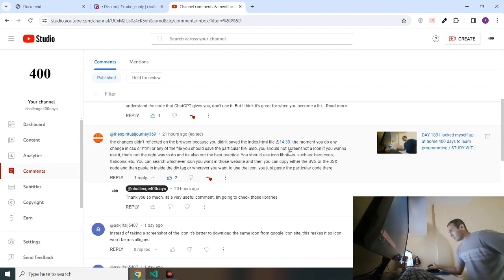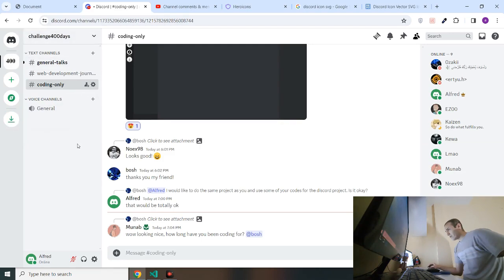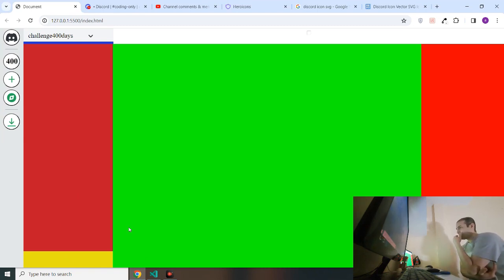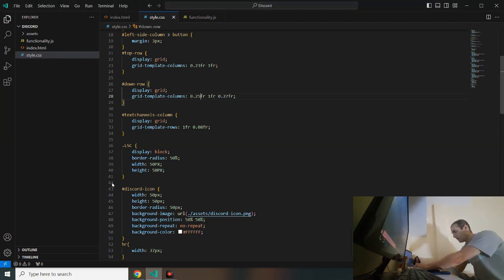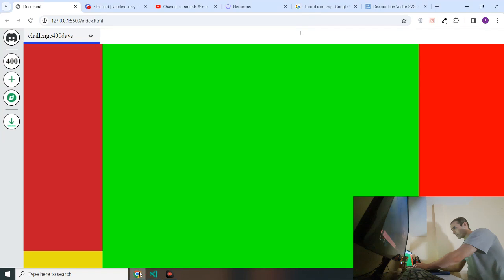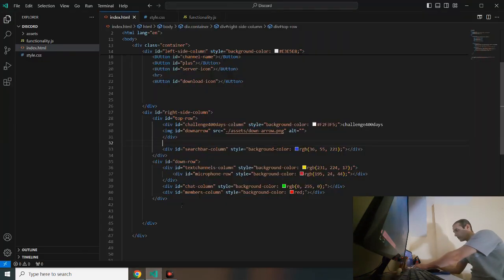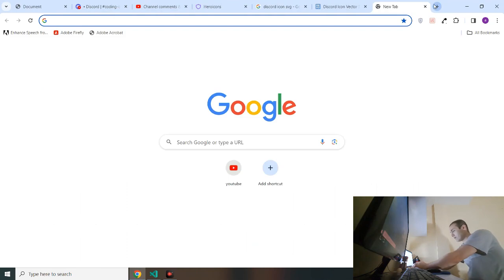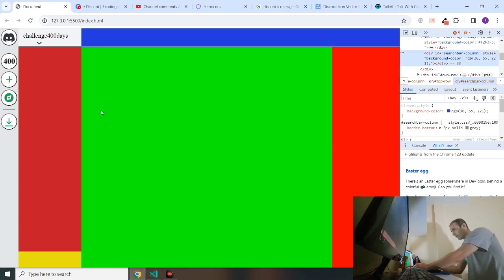DAY 190-I locked myself up at home 400 days to learn programming / STUDY WITH ME /programming course